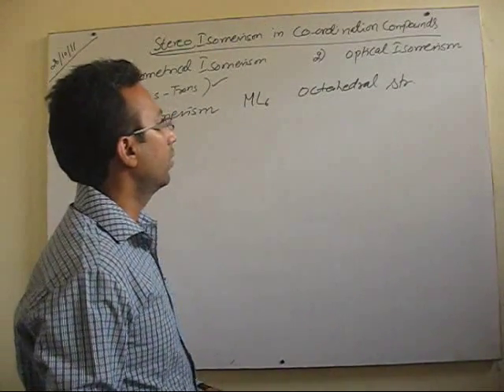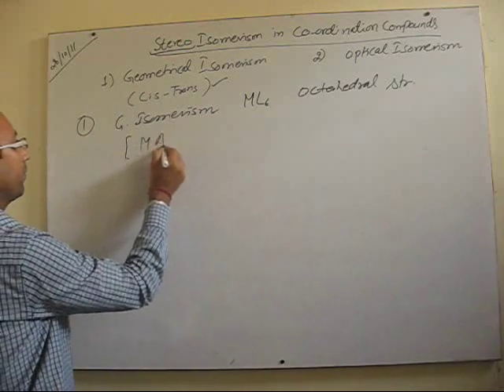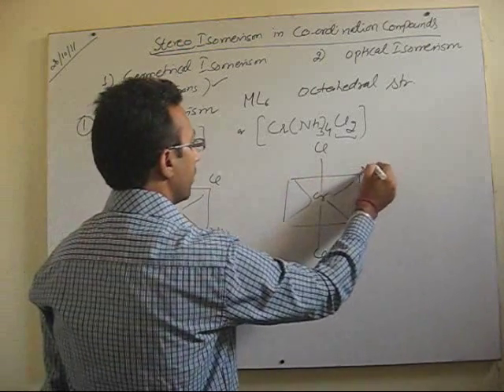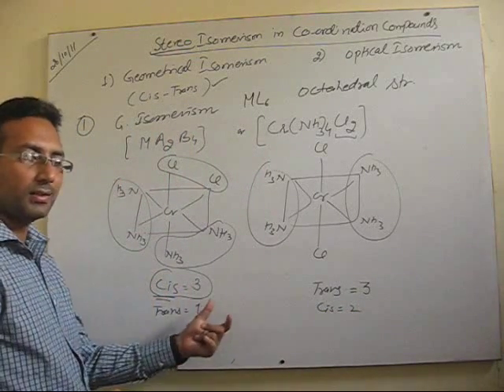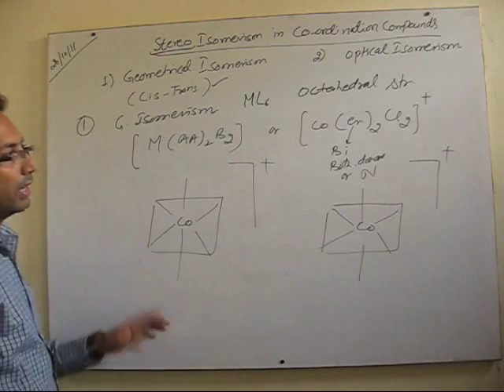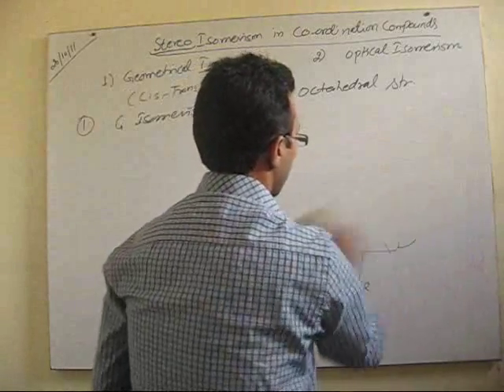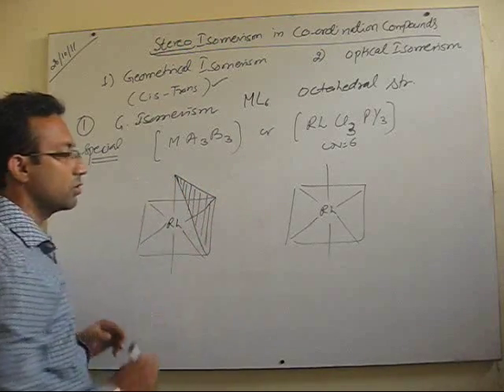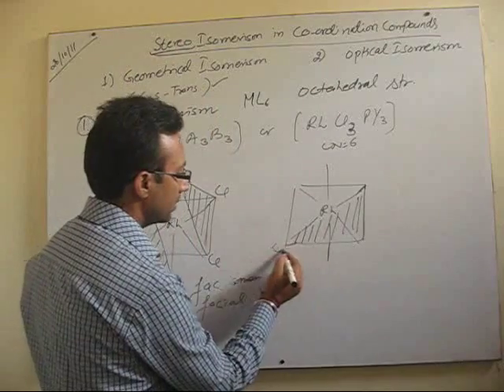Chemistry-Coordination Compounds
Isomerism in octahedral Complexes